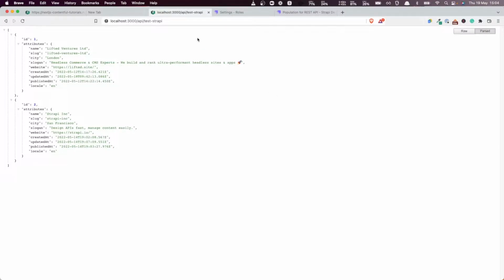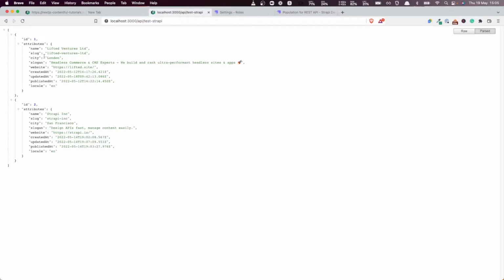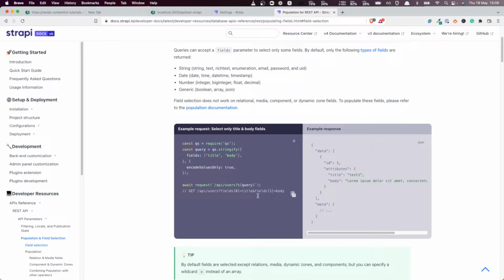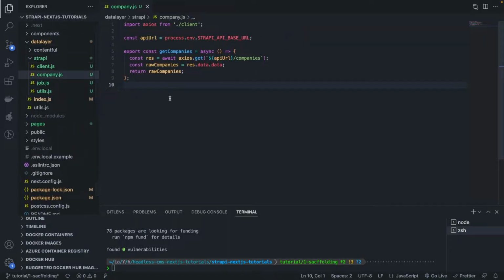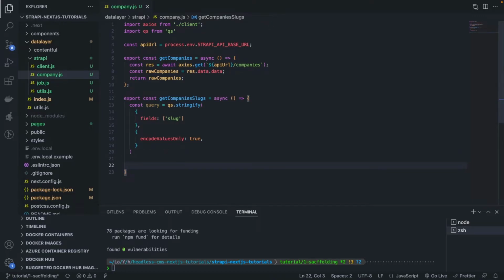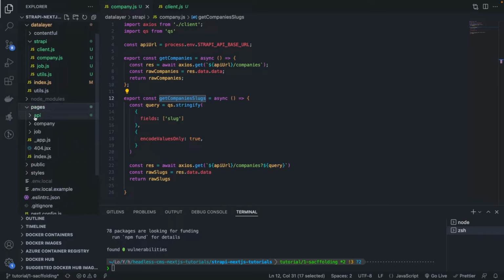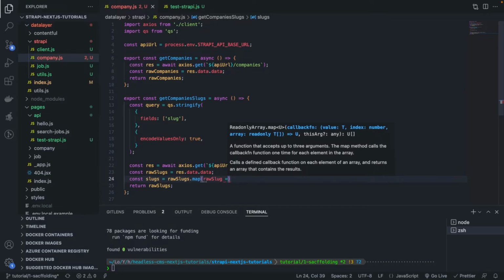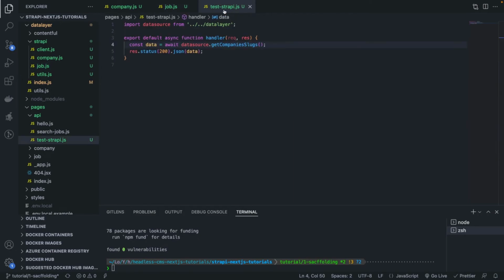Next.js & Strapi #10 - REST API Fields Selector Fetching Only Slugs